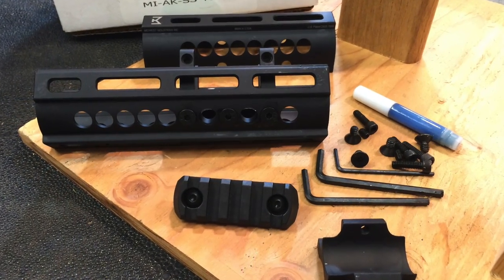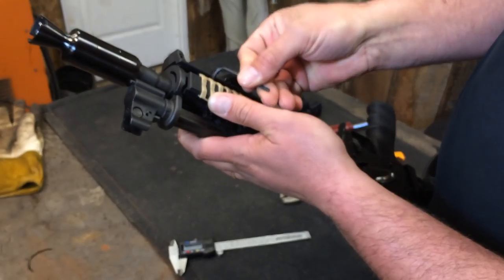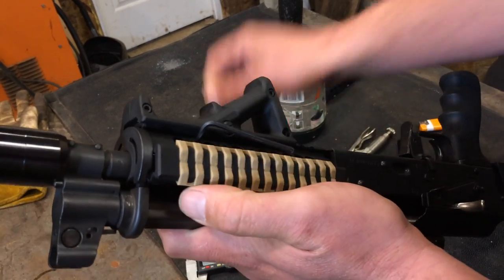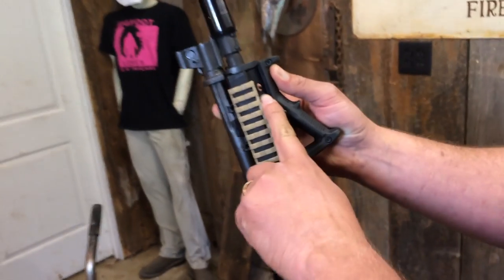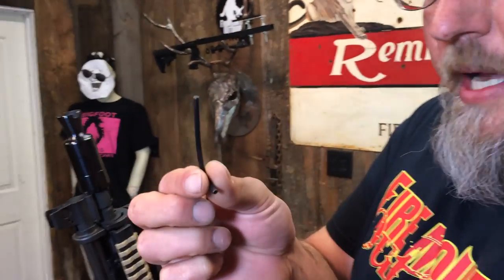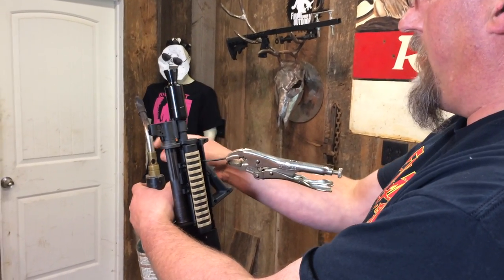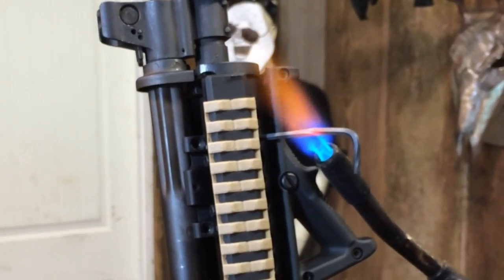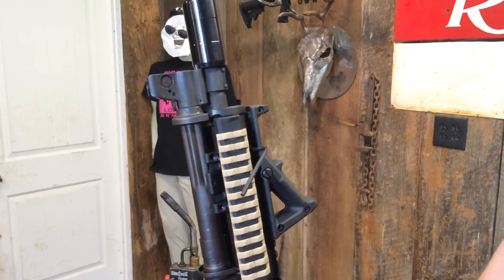How to: Removing allen screws secured with Loctite on an AK-47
Mark and Bob work on one of their firemarms that has some allen screws that were secured with red loctite.